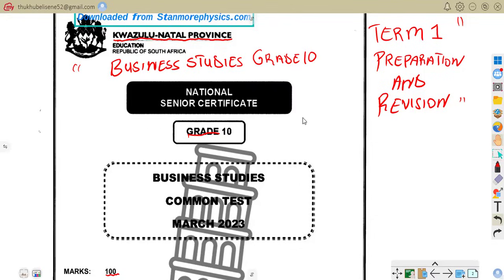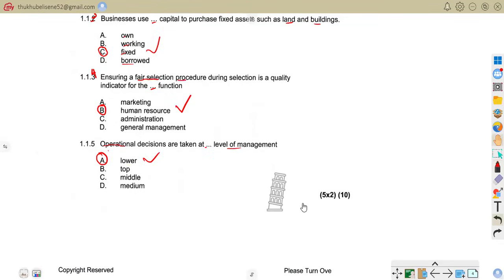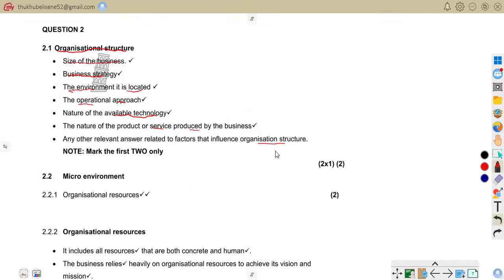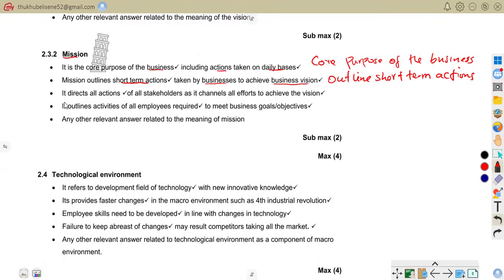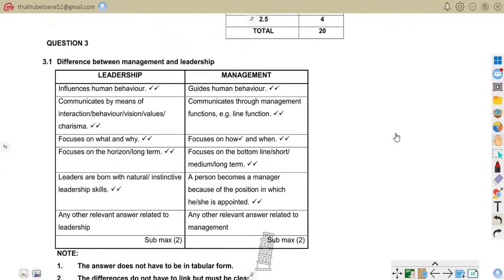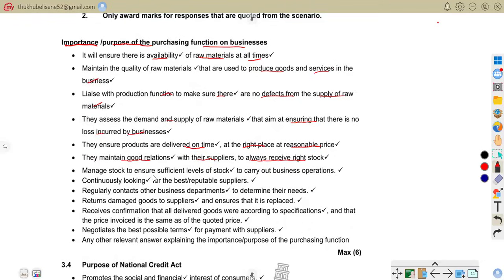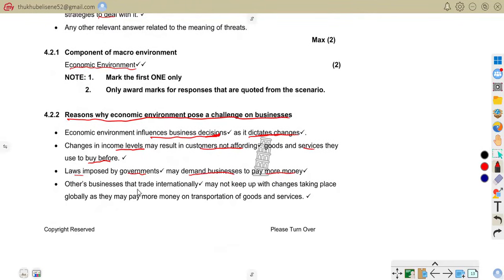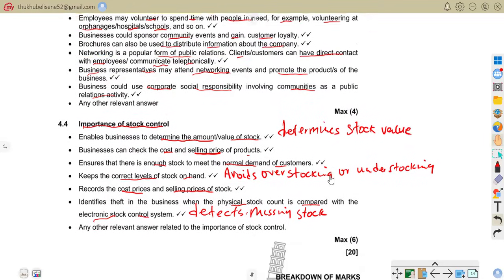Business Studies Grade 10 Term 1 REVISION MARCH